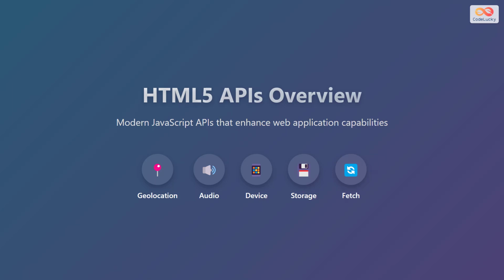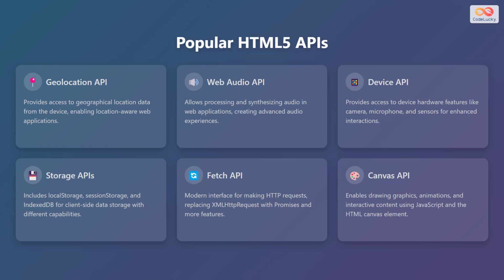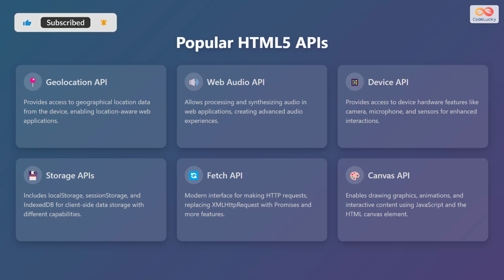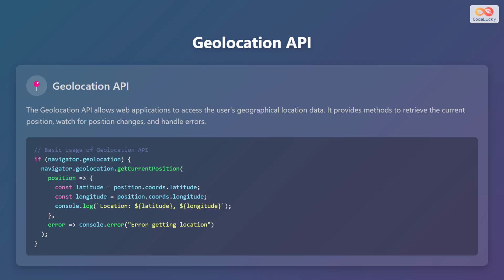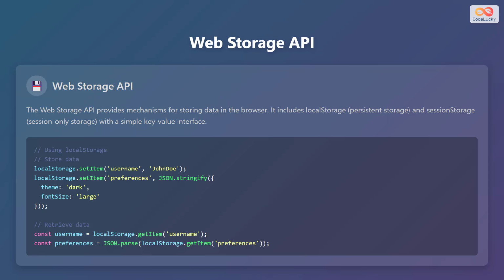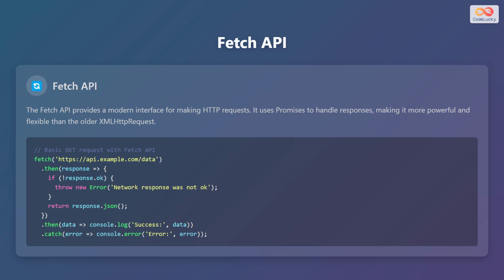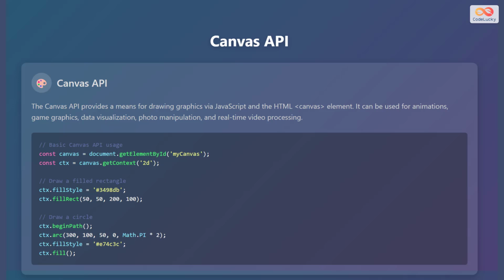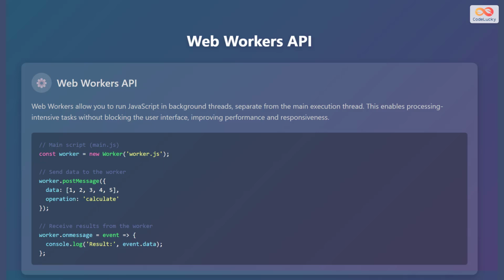HTML5 APIs: Beginner's Guide to Modern Web Development 🔥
Unlock the power of modern web development with HTML5 APIs! This beginner-friendly guide provides a comprehensive overview of essential APIs that will take your web applications to the next level. Learn how to build interactive and engaging experiences by leveraging device features and advanced functionalities.

We'll explore popular APIs like Geolocation, Web Storage, Fetch, Canvas, and Web Workers with practical examples and clear explanations. Understand how to access the user's location, store data locally, make HTTP requests, create dynamic graphics, and run JavaScript in the background. 🚀

Whether you're a student, a junior developer, or just curious about web development, this video will equip you with the knowledge and skills to create cutting-edge web applications. Let's dive in and unleash the potential of HTML5 APIs! 👨‍💻

Chapters:
00:00 - HTML5 APIs Overview
00:12 - What are HTML5 APIs?
00:38 - Popular HTML5 APIs
01:39 - Geolocation API
02:17 - Web Storage API
02:57 - Fetch API
03:38 - Canvas API
04:20 - Web Workers API
04:54 - Resources & Next Steps
05:37 - Outro